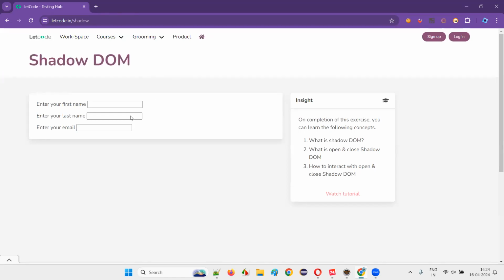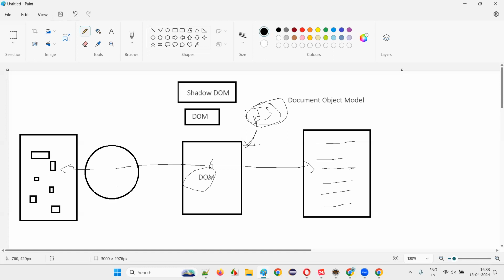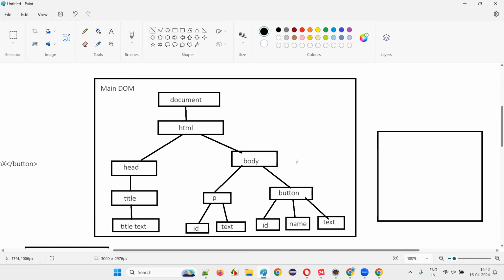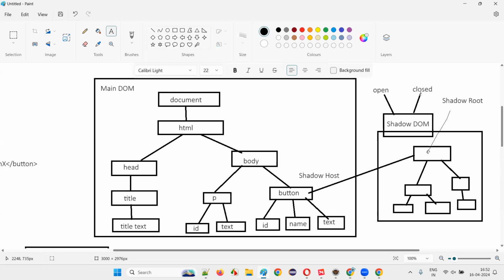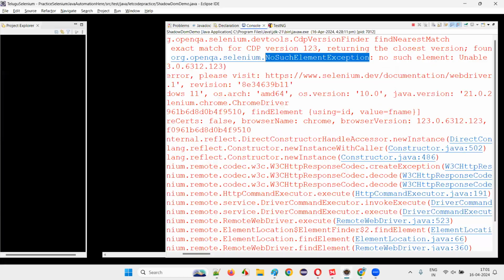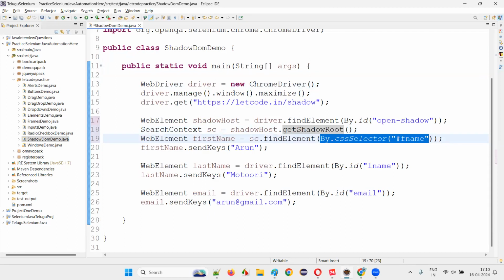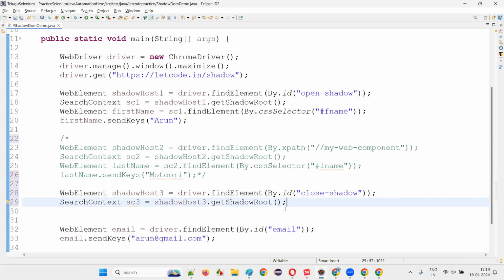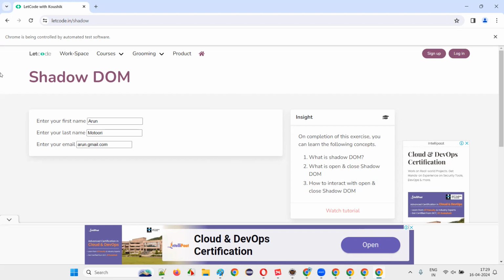Selenium Java Automation - Practical Demonstration series on different websites(Shadow DOM)- Part 23